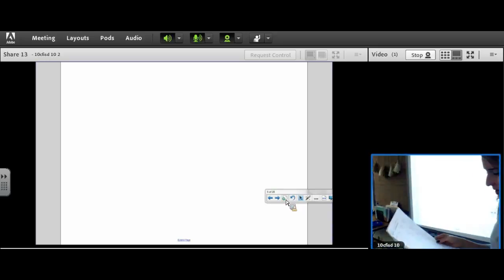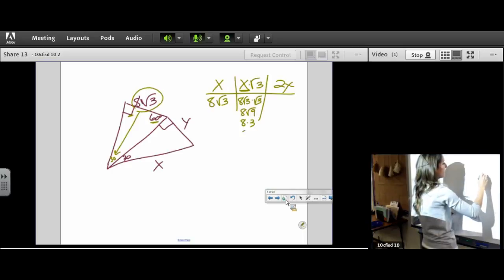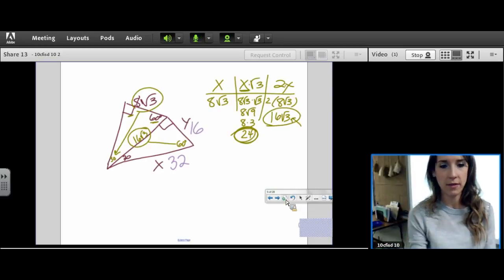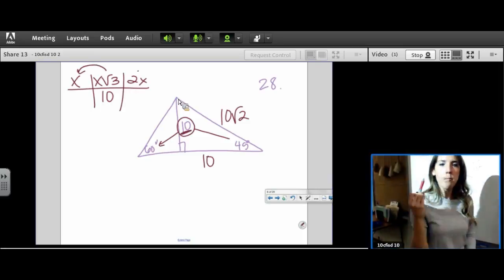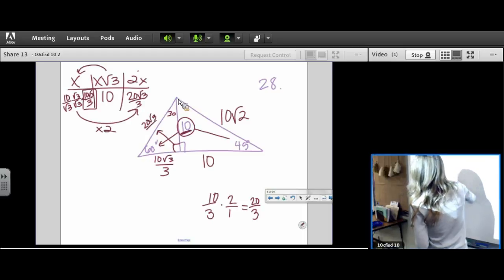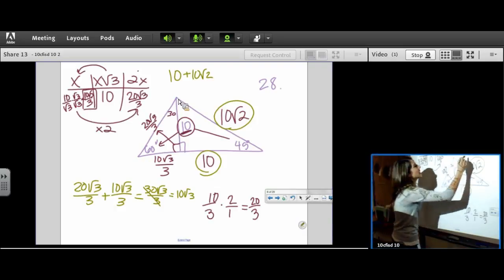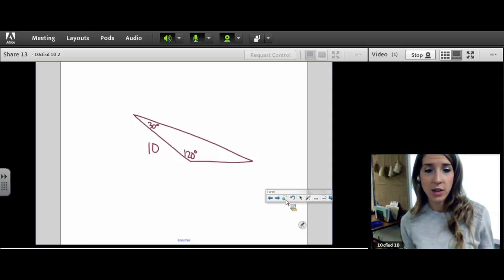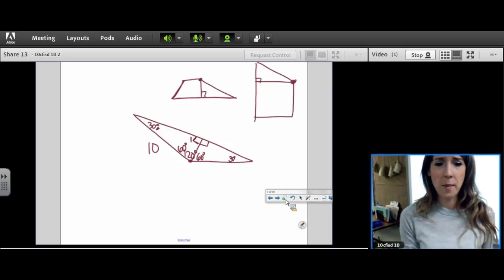Special Right III #21, 25, 28